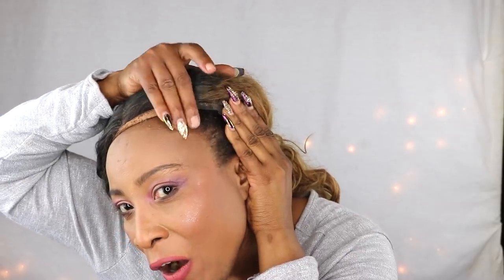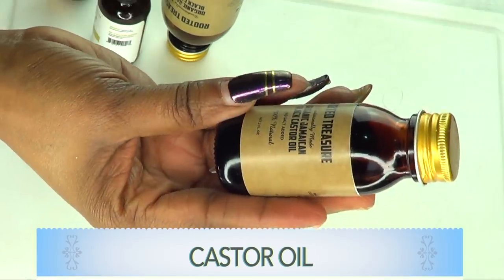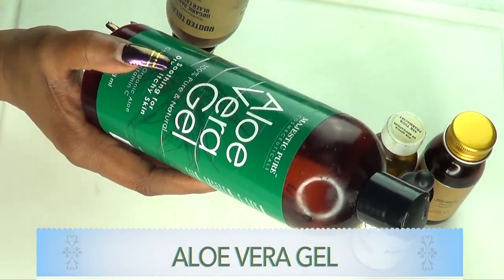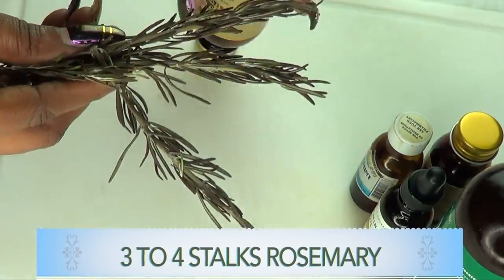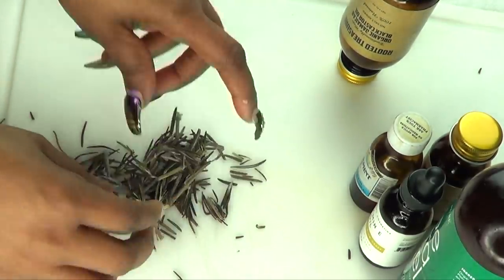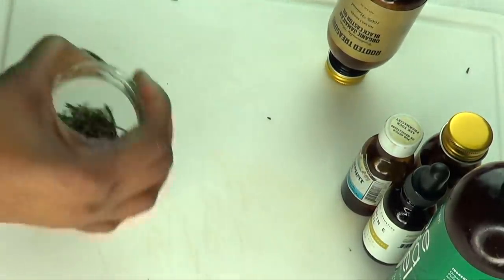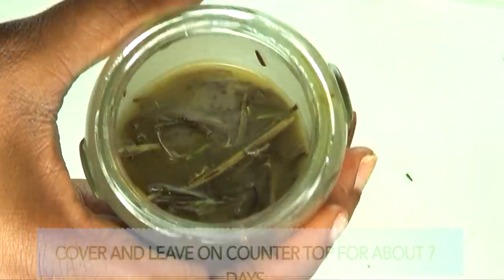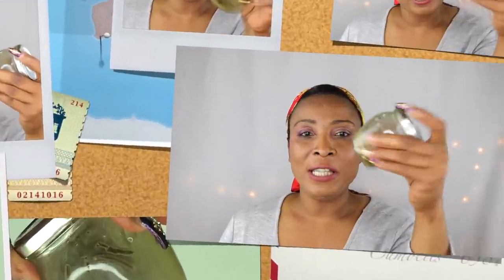GROW YOUR EDGES OVERNIGHT, FAST EFFECTIVE REMEDY 100% WORKING, Khichi Beauty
If you find your hair thinning, your edges are thinning, your scalp is dry, here is a home remedy you can try.
In this video, I am sharing one of my FAST REGROW YOUR EDGES REMEDY.

Khichibeauty